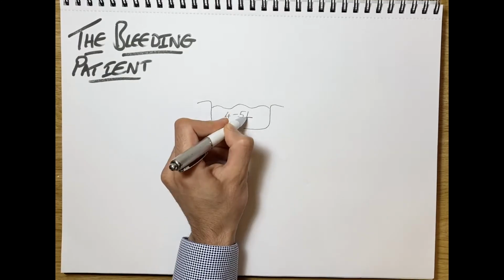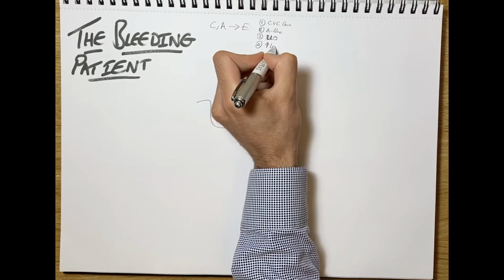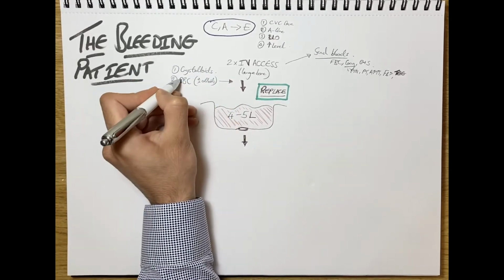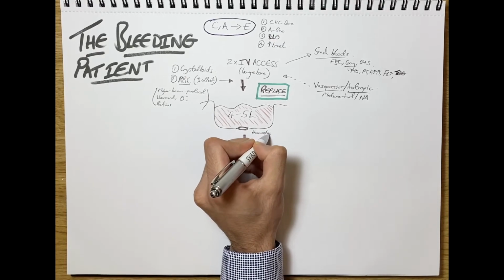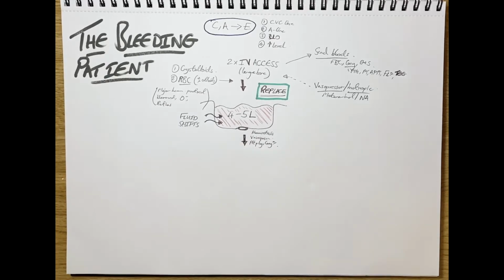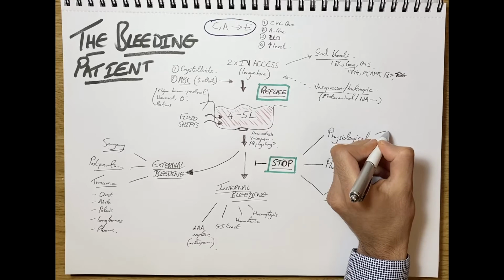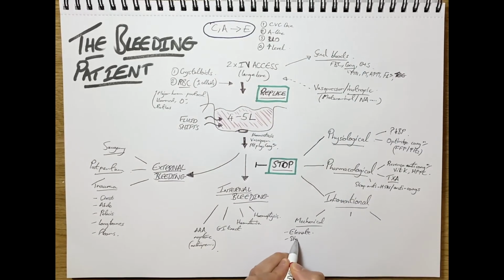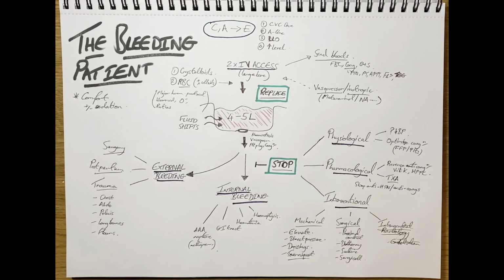The Bleeding Patient 3 min Overview - for exams/OSCE/real life!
A scary scenarios always in medicine. Let me know your thoughts!